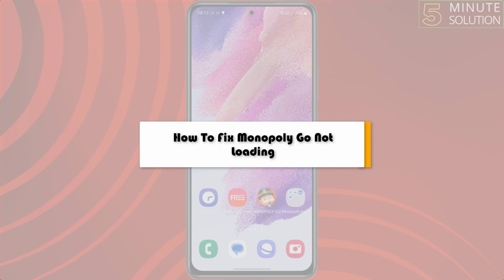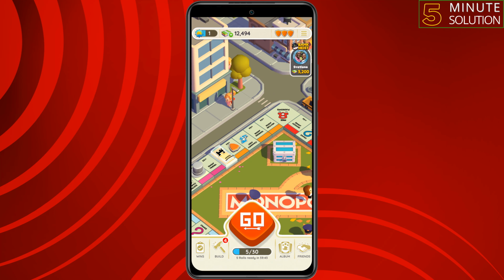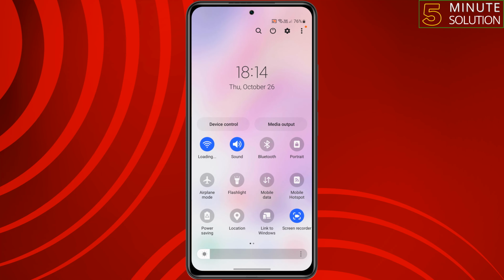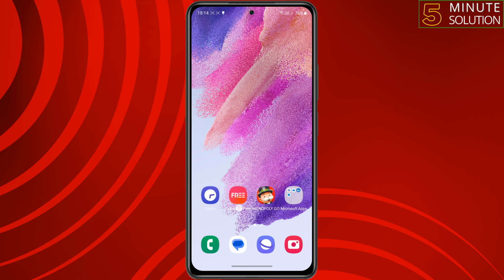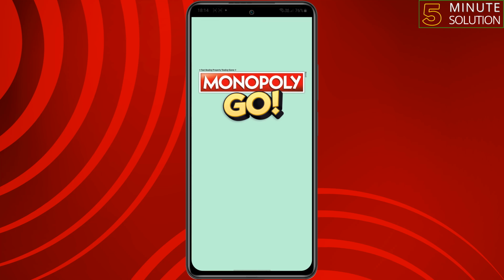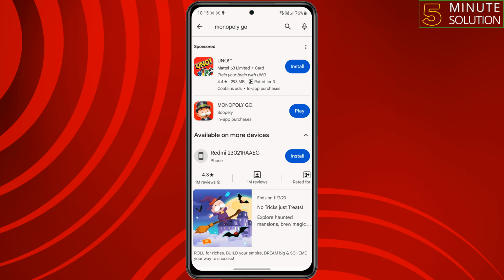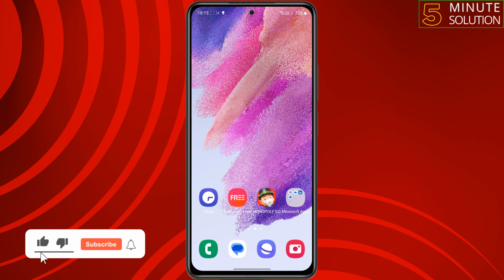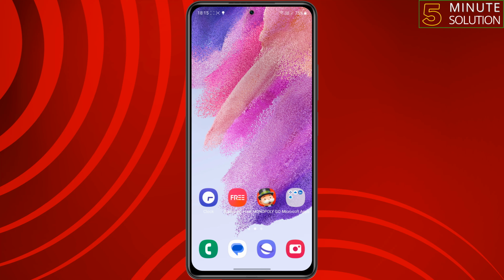How To Fix Monopoly Go Not Loading 2025 | 100% Solution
If you are encountering issues with Monopoly Go not working/Not Loading on Android and iOS devices, see this video for workarounds to fix the issue.